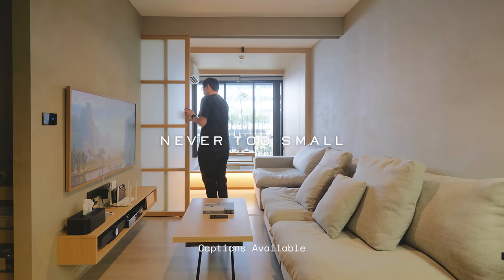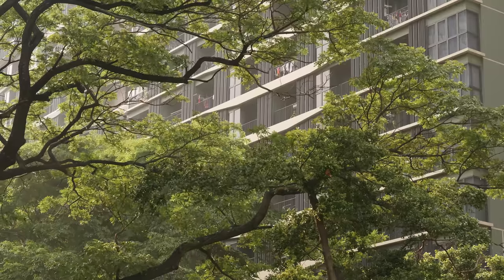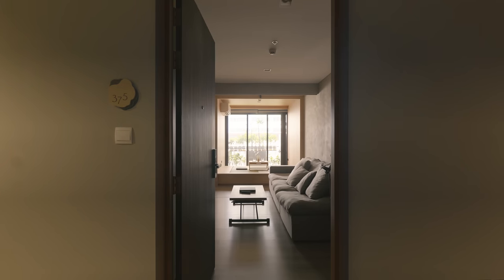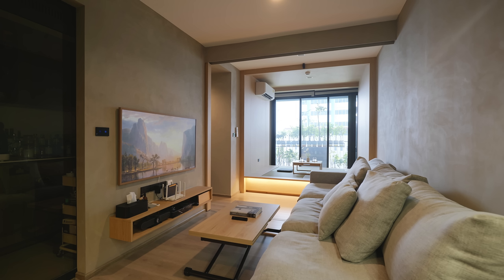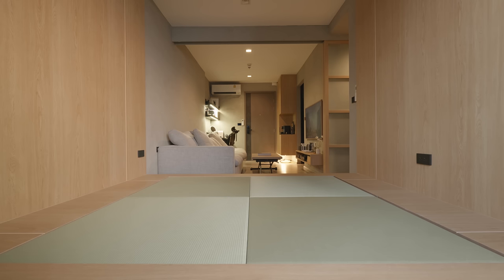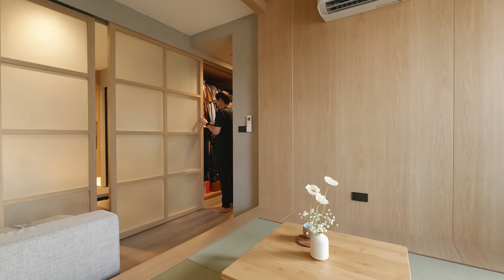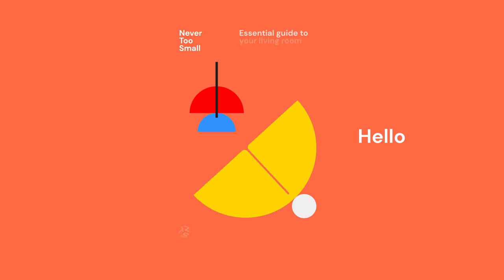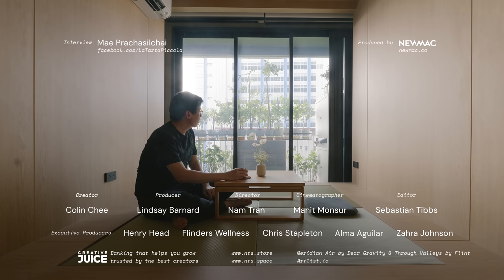NEVER TOO SMALL: Flexible Japanese Inspired Apartment, Thailand 33sqm/355sqft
to get your hands on our Essential guide to your living room.

Inspired by the calm and peaceful atmosphere of traditional Japanese Ryokans, this central Bangkok apartment has been transformed into a flexible city escape by interior designer Mae Prachasilcha. The main living area seamlessly integrates a study corner, a convertible coffee table/dining table, and a custom-designed 3-seater modular sofa that can be cleverly separated with very strategically incorporated sliding Japanese shoji doors. Divided from the living area by these doors, a wooden box-like platform with four tatami mats serves as a second living room or a cosy tea room during the day and effortlessly transitions into a sleeping area at night. The area can be closed off by using the sliding panels, offering privacy and keeping the room cool at night. This multifunctional approach adds softness and functionality to the space while still allowing light to filter throughout the home.

Producer: Lindsay Barnard
Editor: Sebastian Tibbs